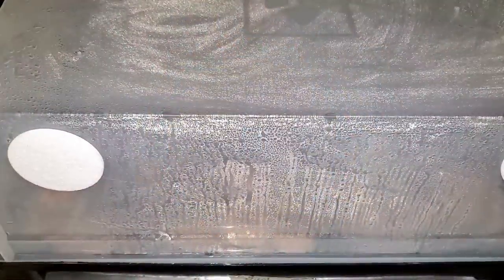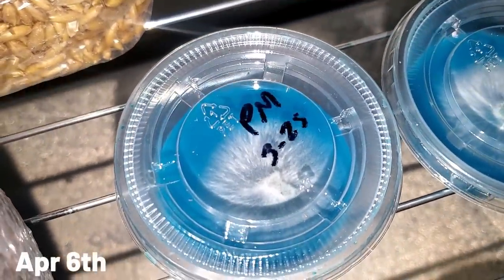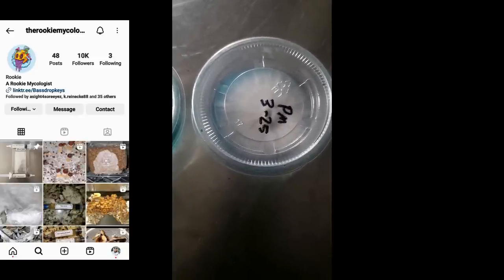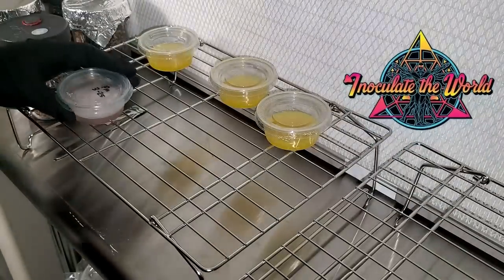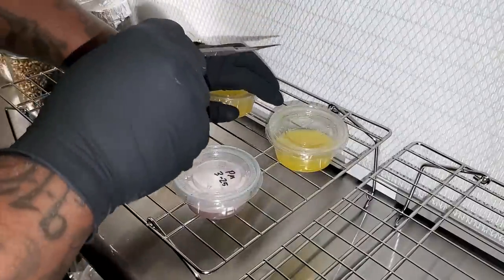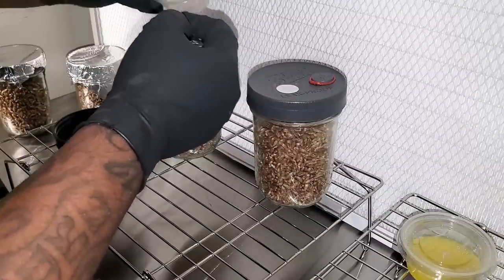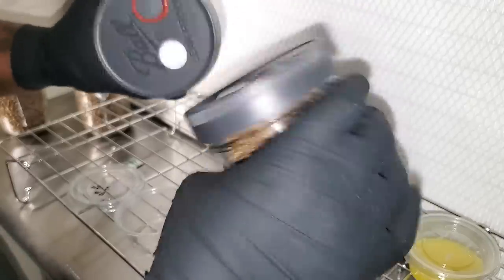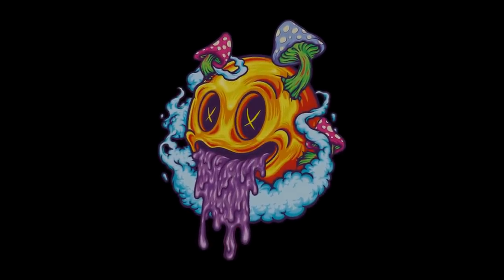Agar To Agar & Agar To Grain Transfers (My First Time)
Today, I am doing Agar To Agar & Agar To Grain Transfers for the first time. Thanks to @PhillyGoldenTeacher for the knowledge and Thank you all for joining my journey of growing mushrooms.